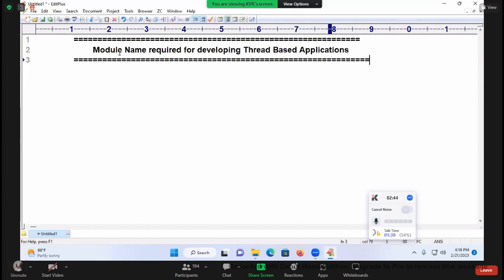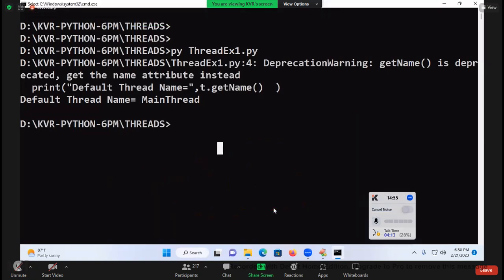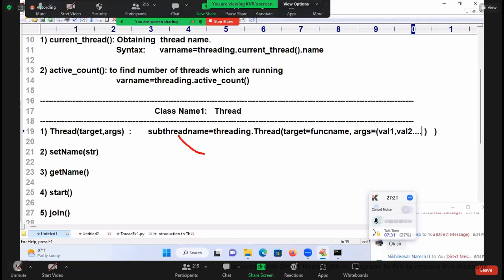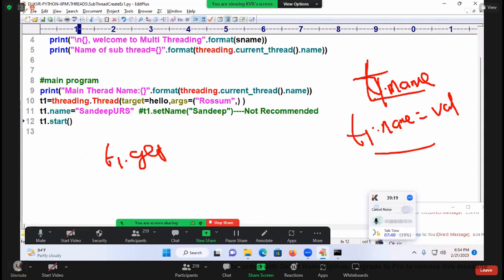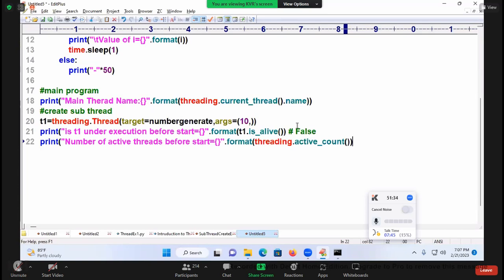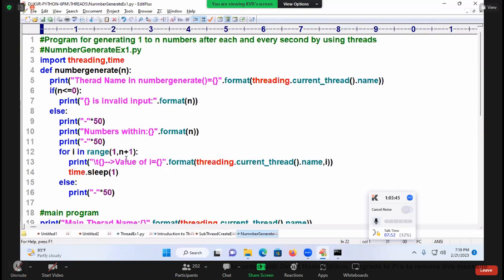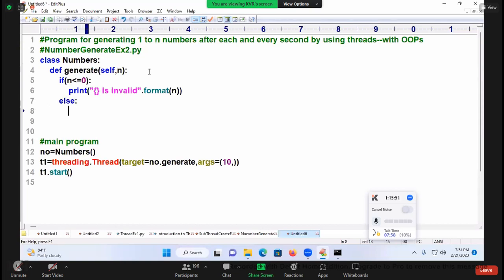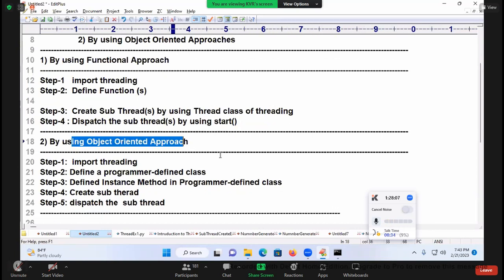Python 21 Feb 2022